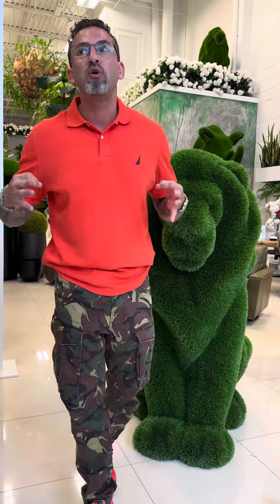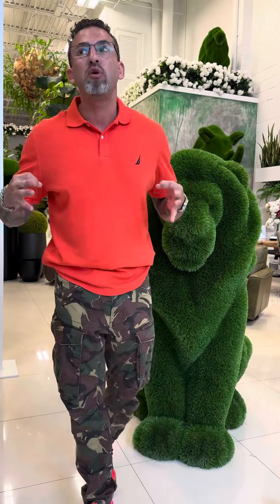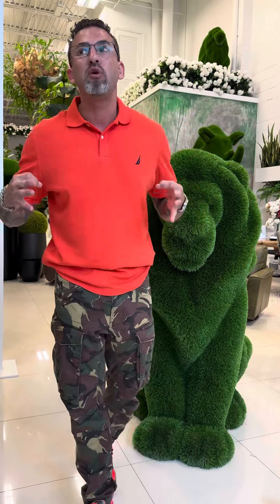Exotic wall finishes by Giancarlo Sagasti venetian plaster with the Plant Guy!